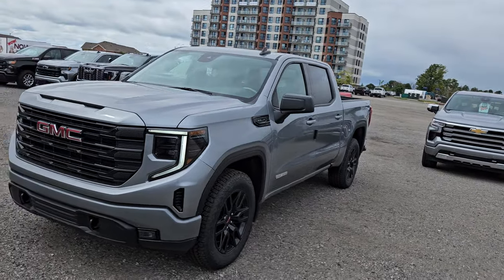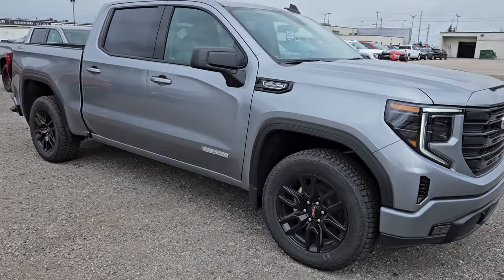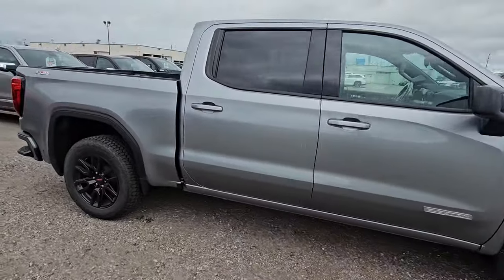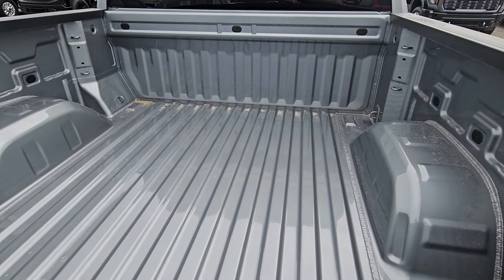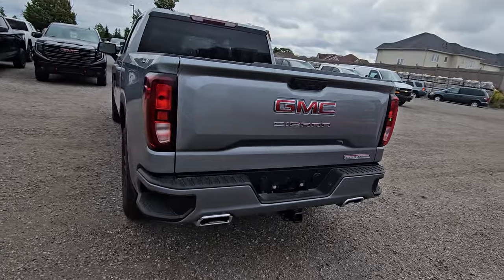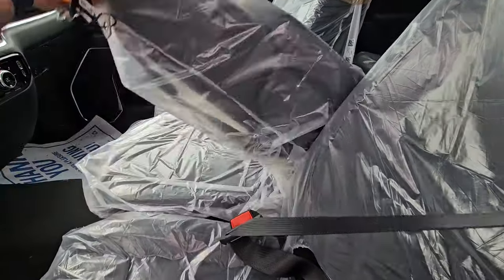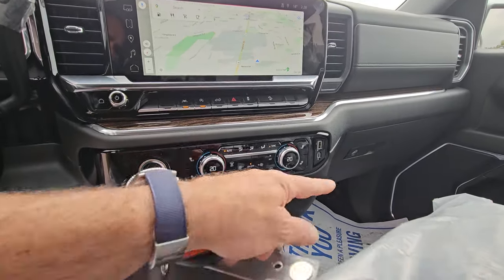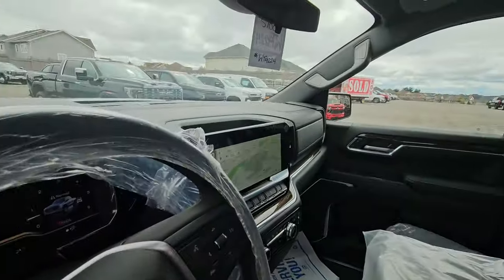BRAD - 2023 GMC SIERRA ELEVATION CREW CAB SHORT BOX 4X4